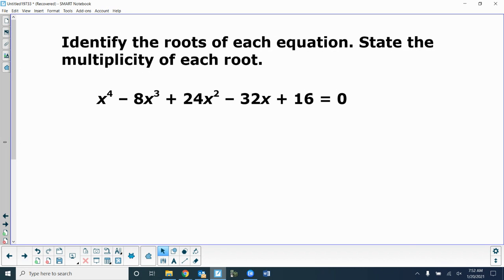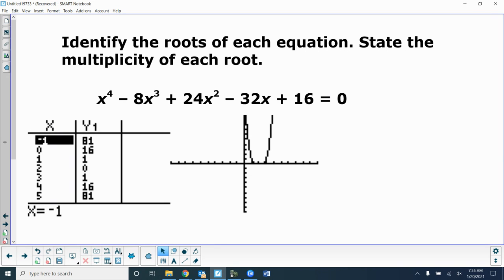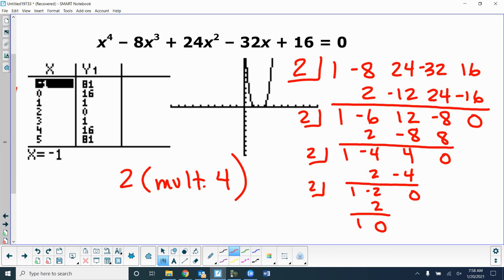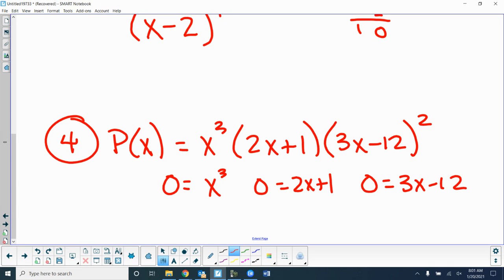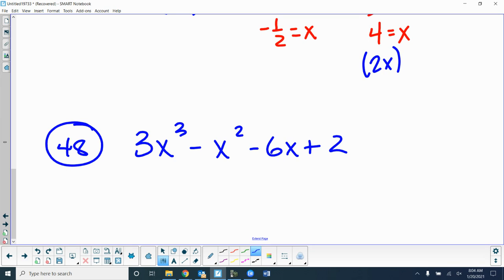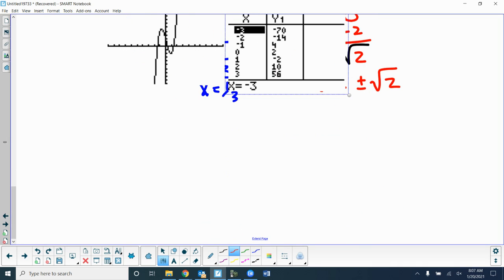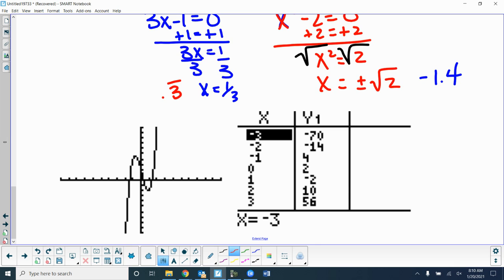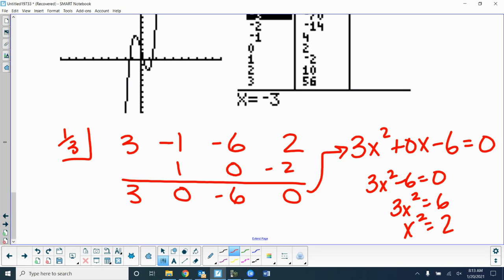CP Math, 3.3 HW answers, 1/20/21